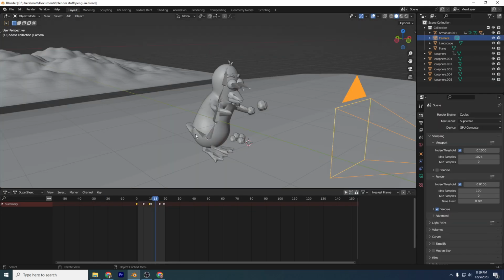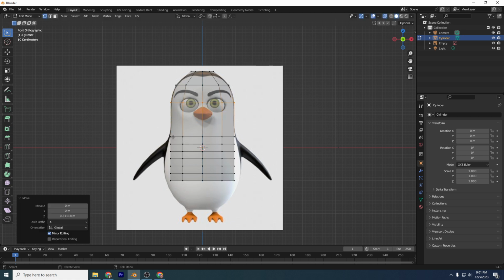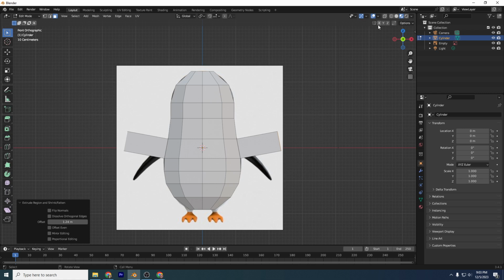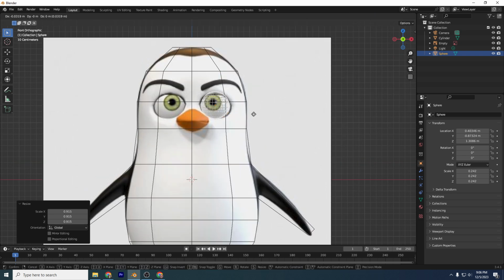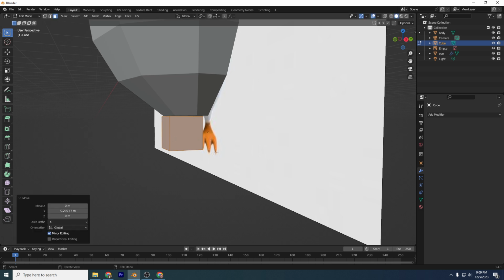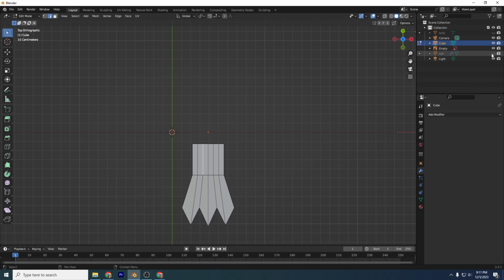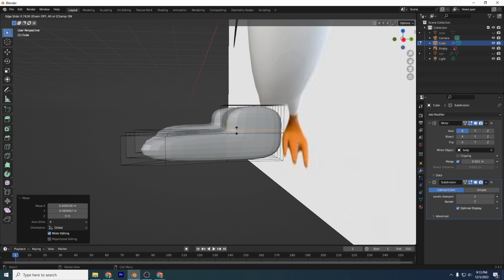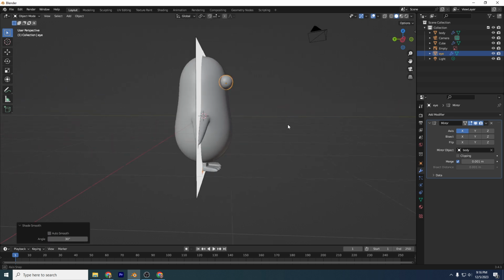Blender Penguin Boy Part 1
Here's the first part of Penguin boy.